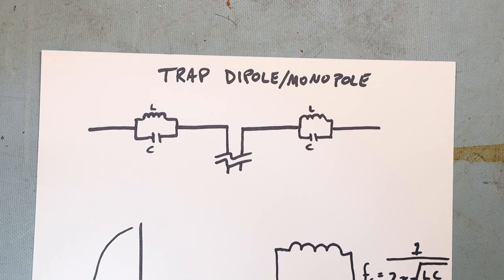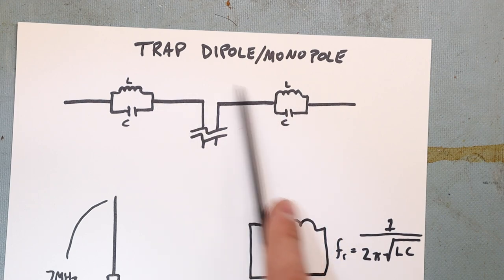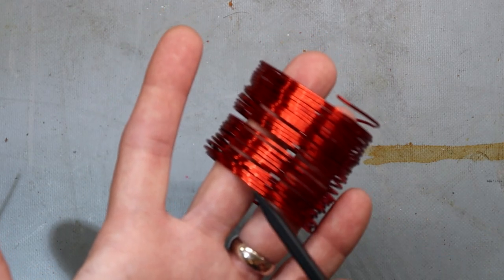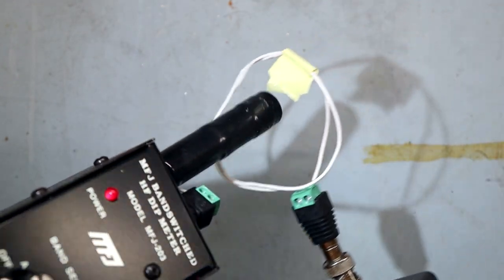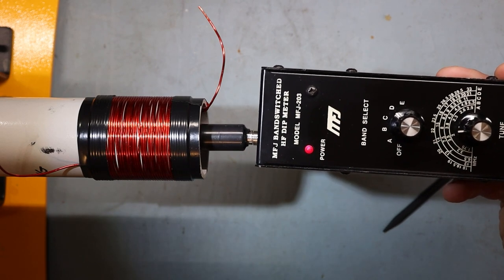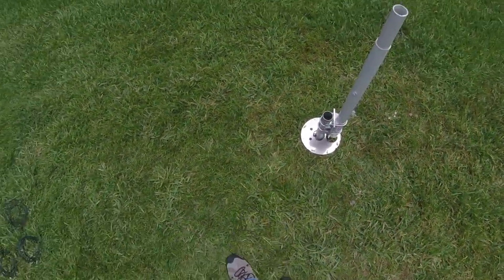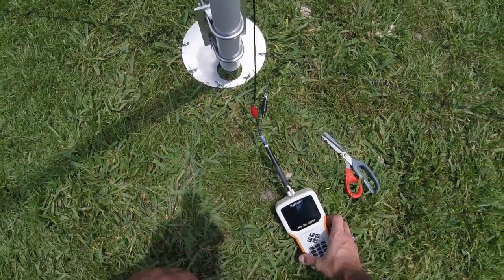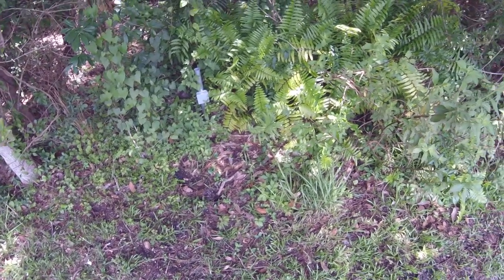Self-resonant Trap - No Capacitor?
I wanted to turn my monoband 20m vertical into a dual band 20/40m antenna by installing a trap. A little bit of theory, a build, and of course some testing. The theory here applies to multiband dipoles as well.